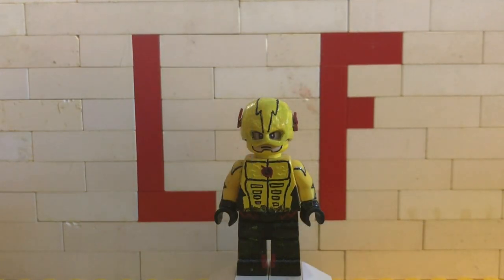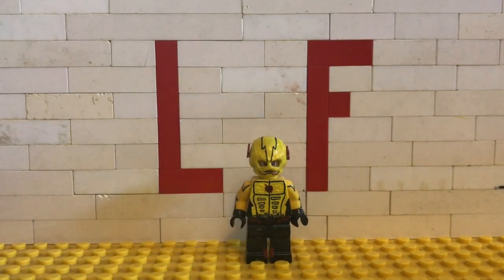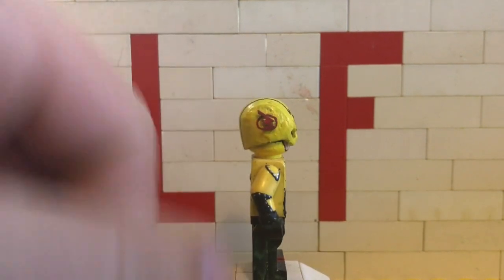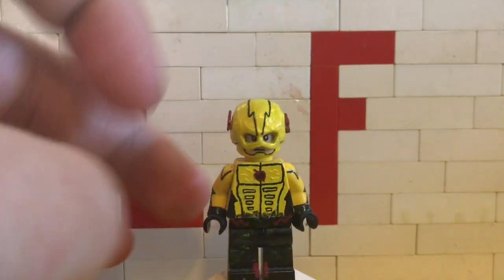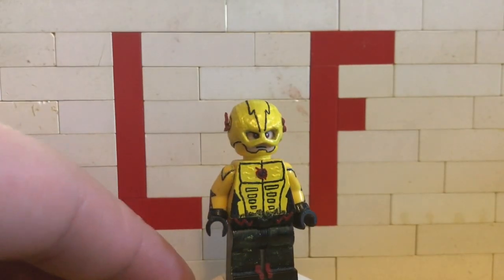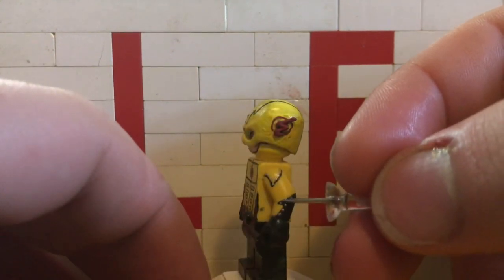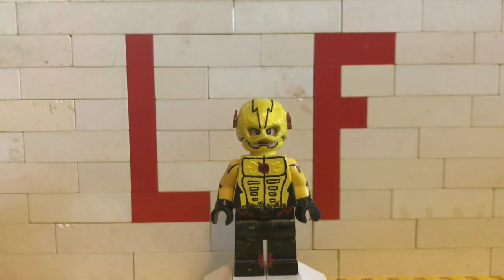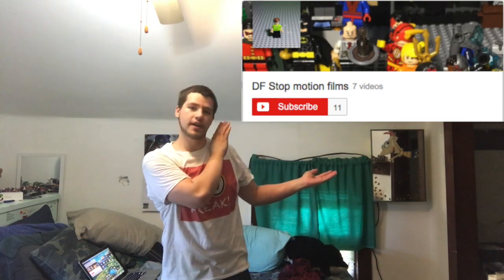Custom Lego CW Reverse Flash Tutorial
In this video I show you how to make a custom Lego Reverse Flash from the CW TV show "The Flash"